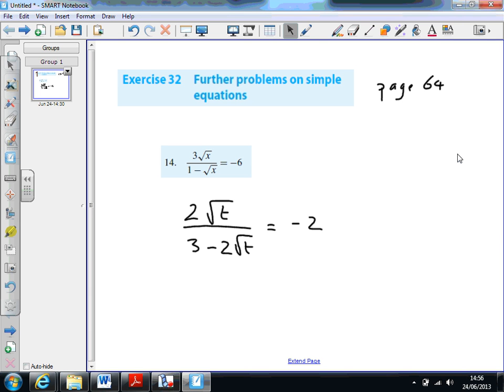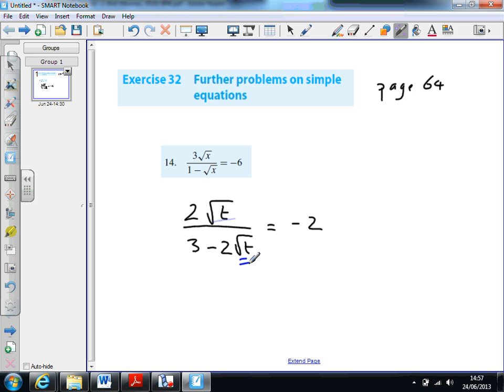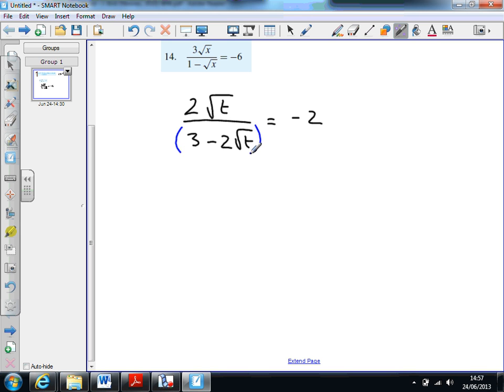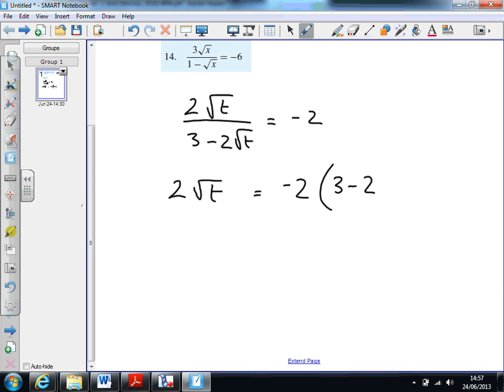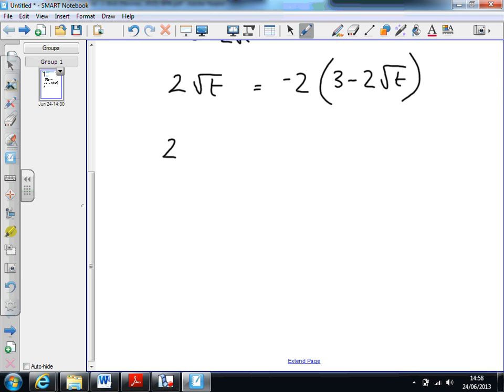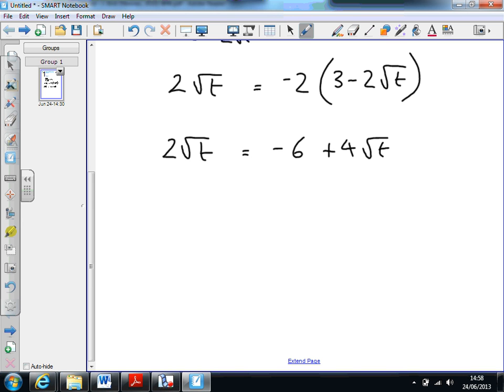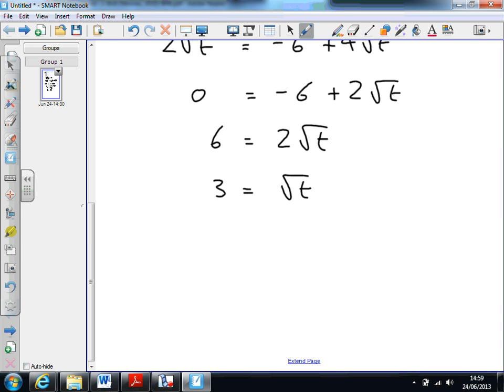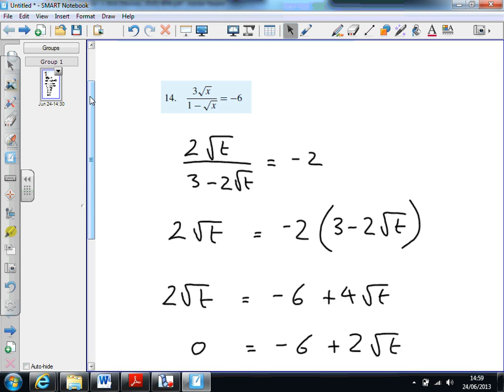Ex 32 page 64 Q 14